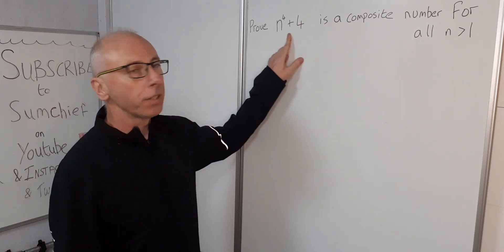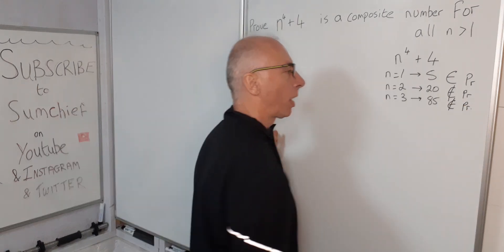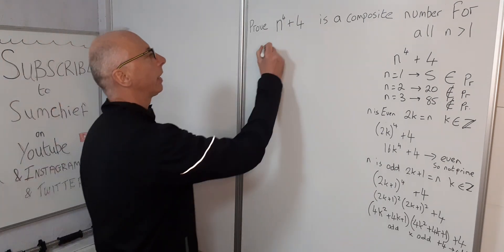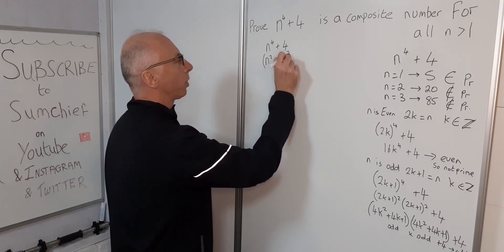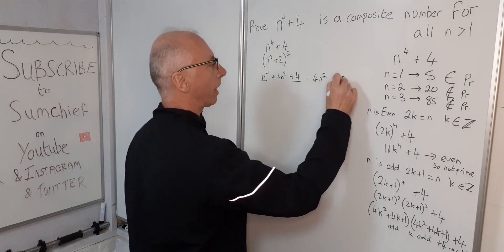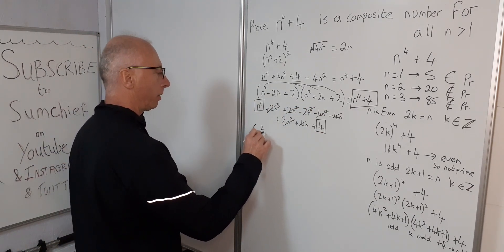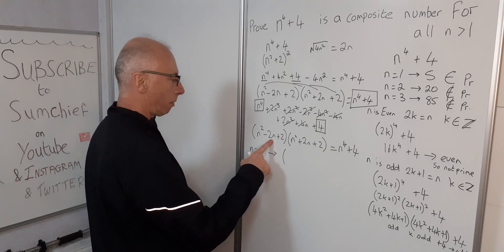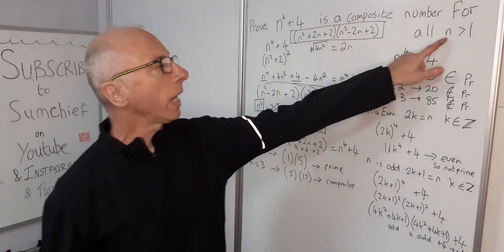Is n^4+4 ever a Prime Number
Here we search for evidence for n^4+4 is a Prime Number or a Composite Number.
We try with substituting n for 2k for even cases and 2k+1 for odd number cases.
After exhausting these chances we look to completing the square for n^4+4 and see where that takes us.